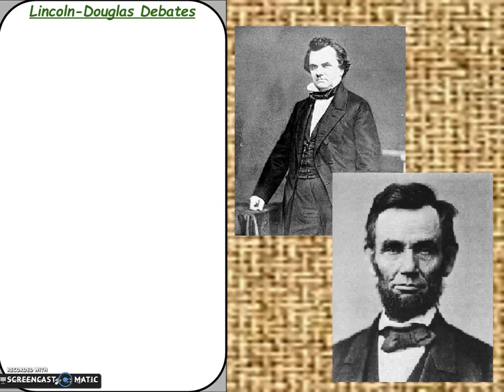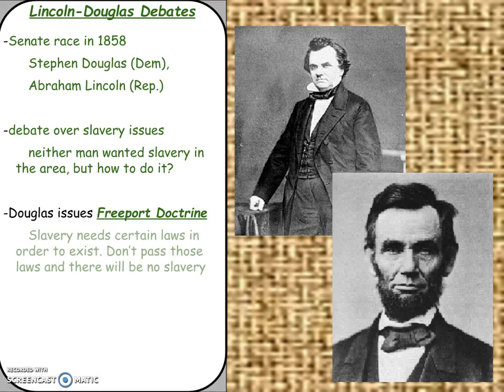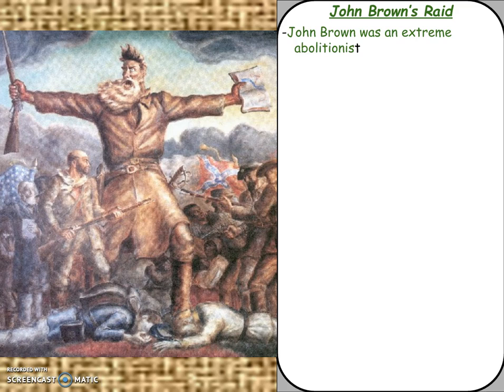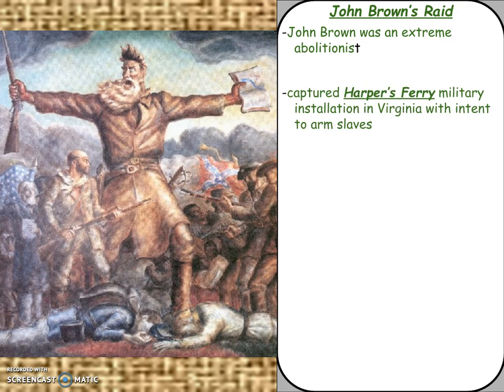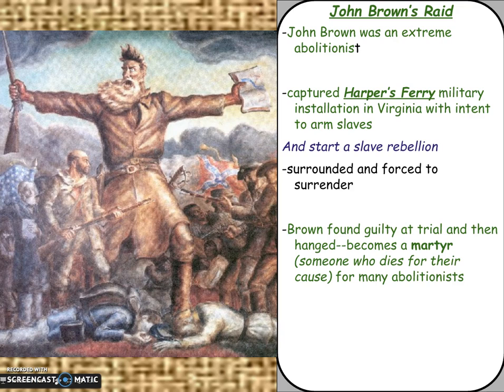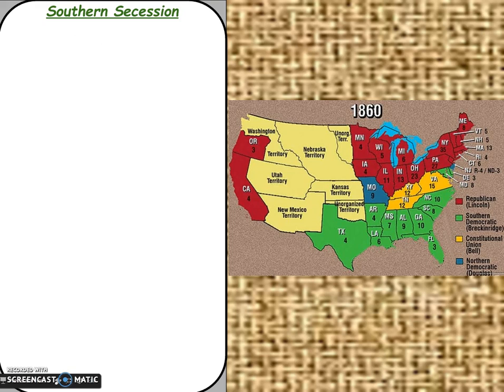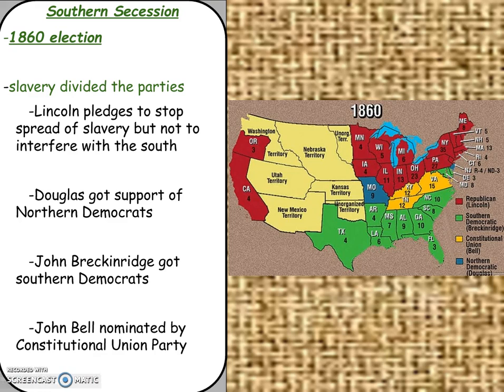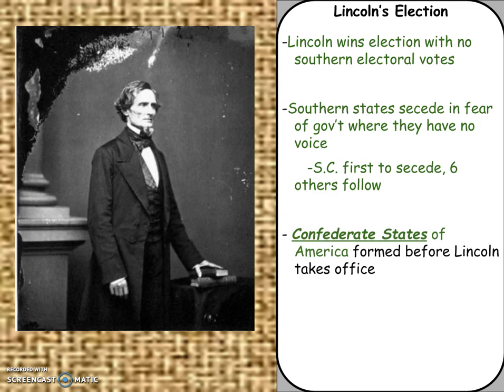32 A House Divided